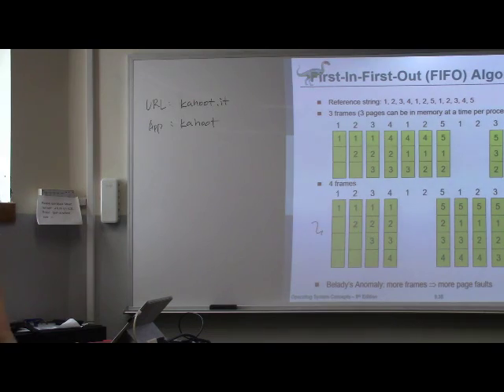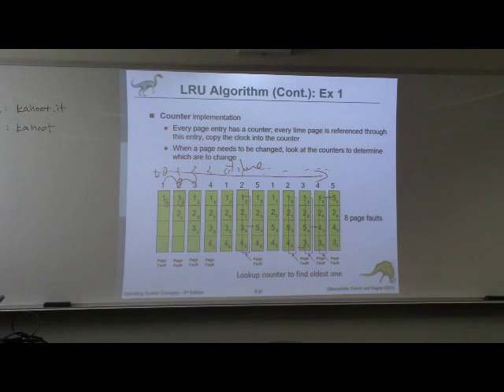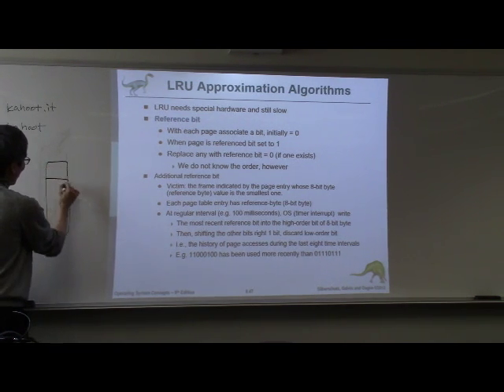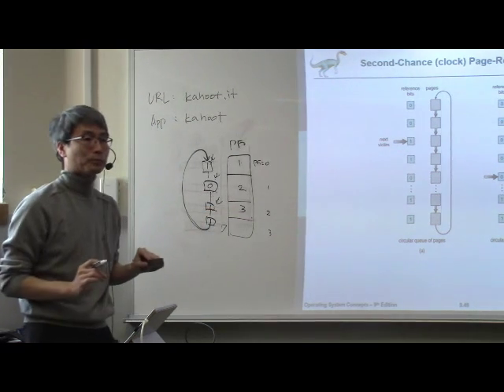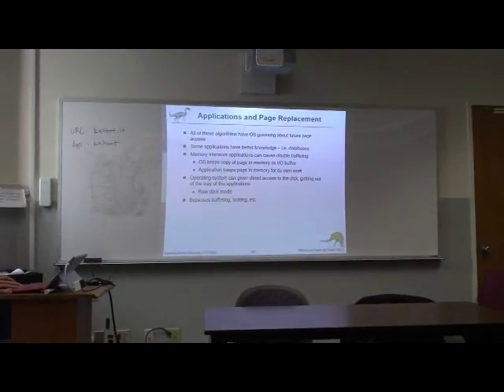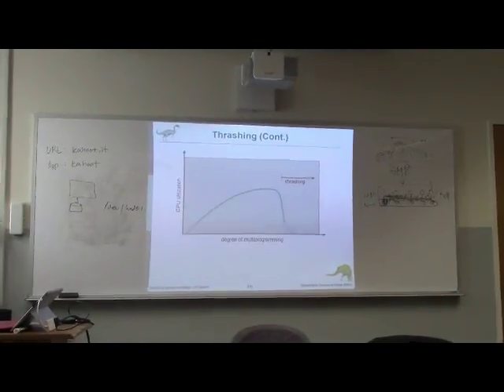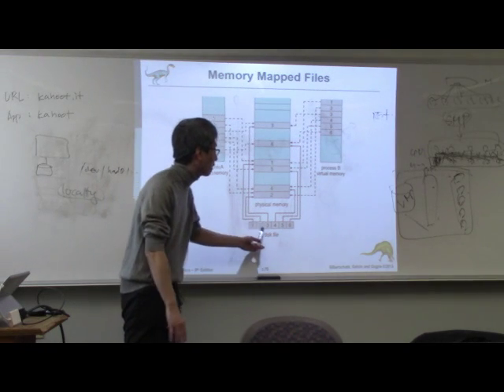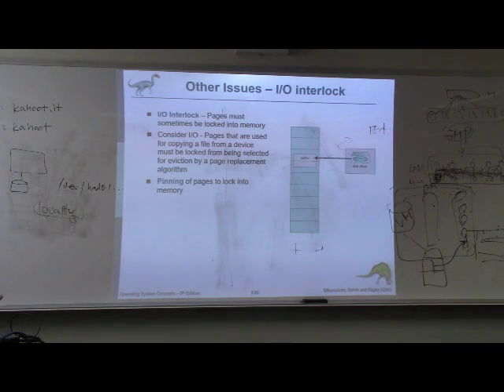CPSC503 CH9 (20_04_05_2016)